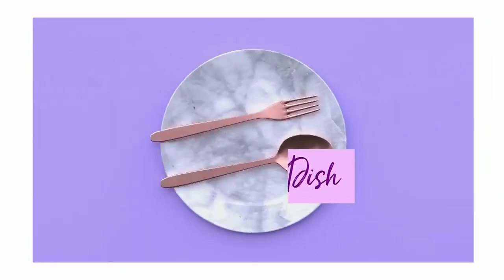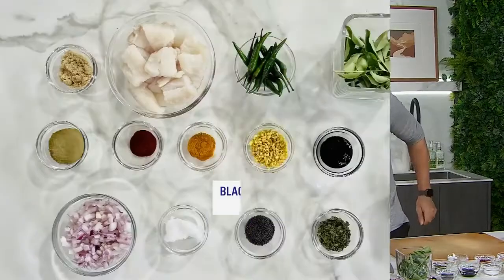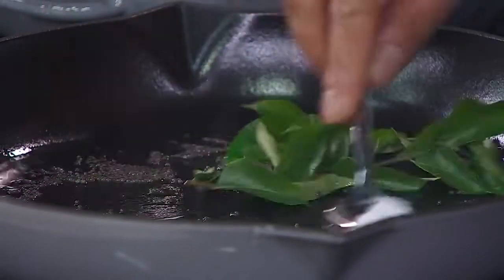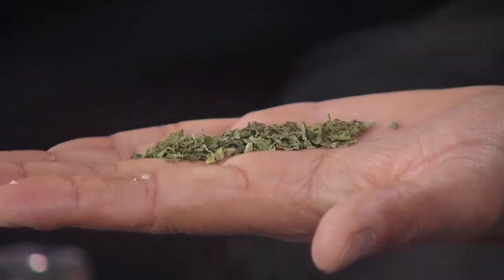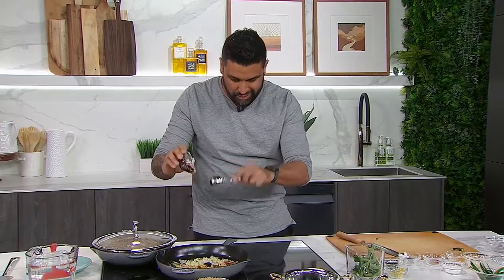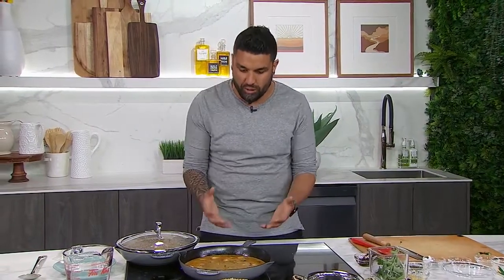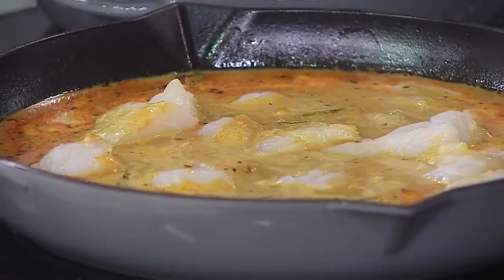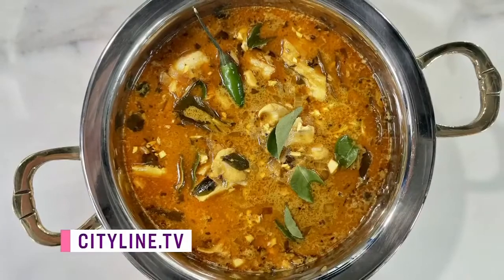Keralan fish curry with brown rice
Chef Devan Rajkumar is here to make a flavourful and mouth-watering Keralan fish curry. "I've been to Kerala, which is in the South of India, on several occasions and it is one of my favourite places to travel, the food scene is incredible."